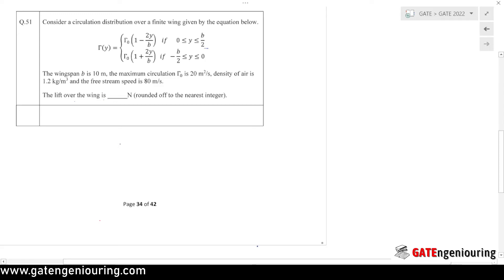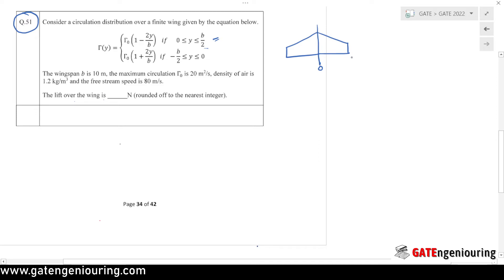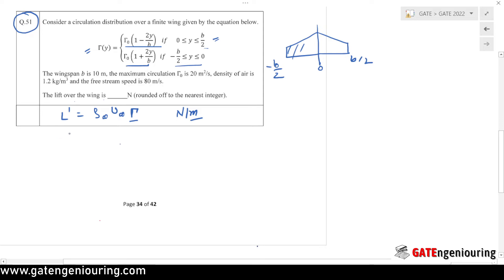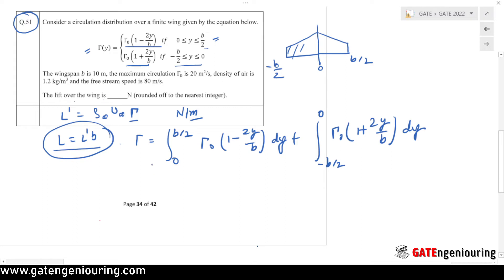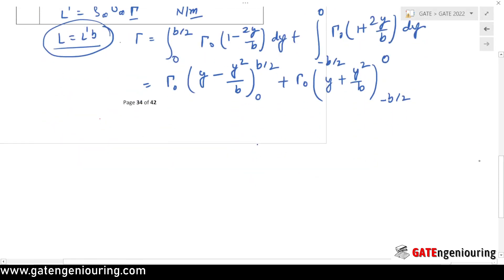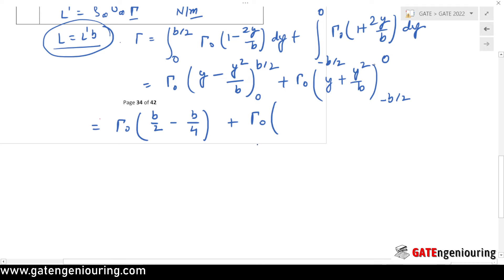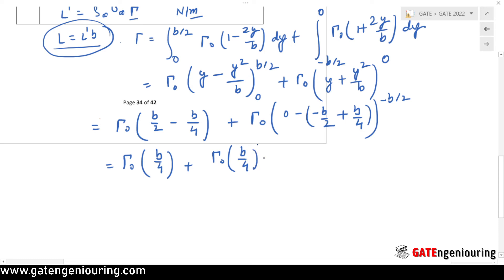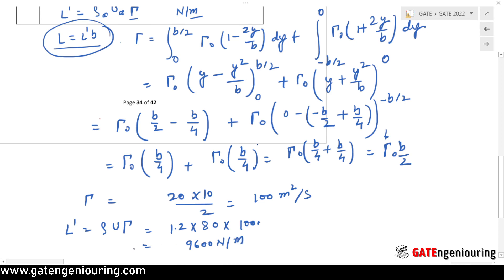GATE Aerospace 2022 | Q. 51, lift and circulation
Dear Students,
Go through the solution to know the correct answer of this question which was asked in gate aerospace 2022 as NAT for 2 marks.